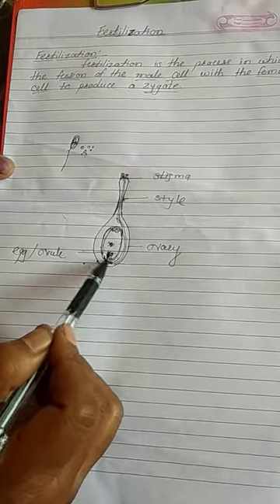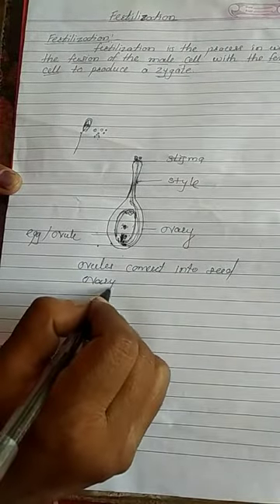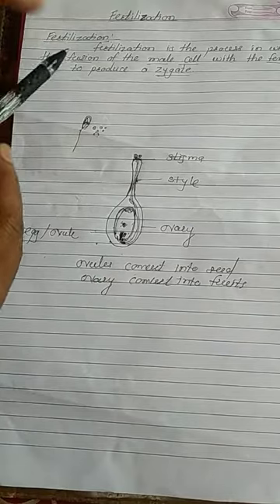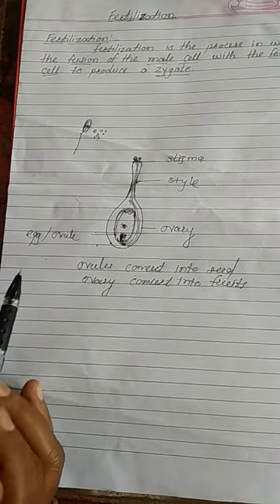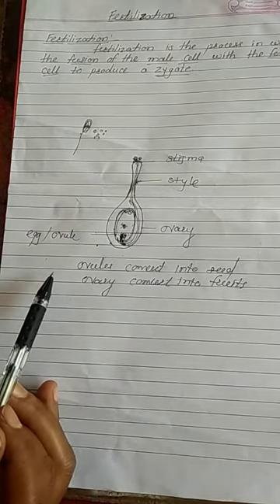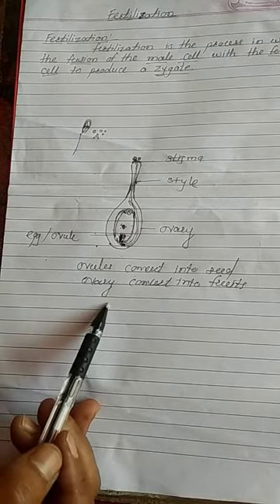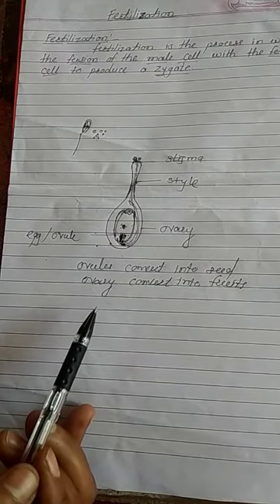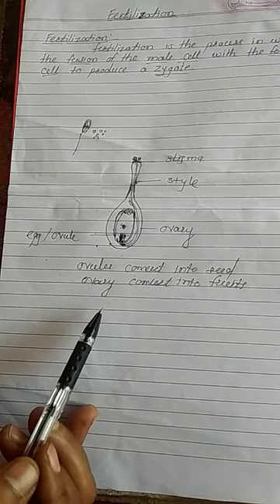Fertilization in plant